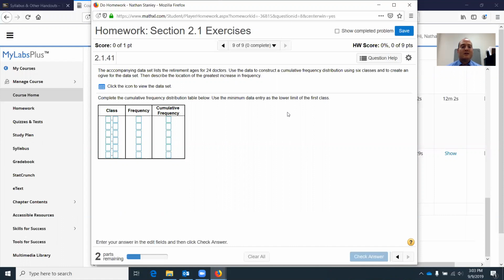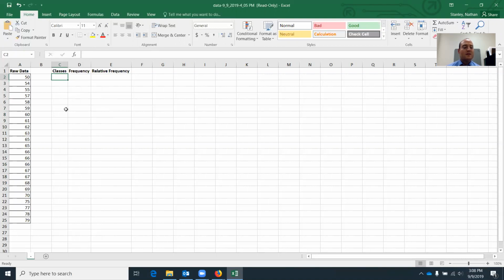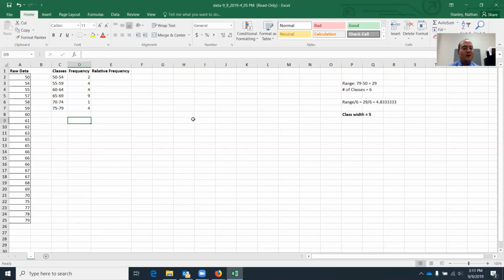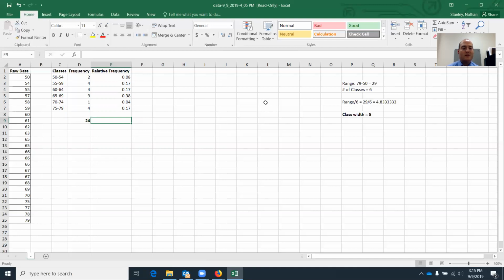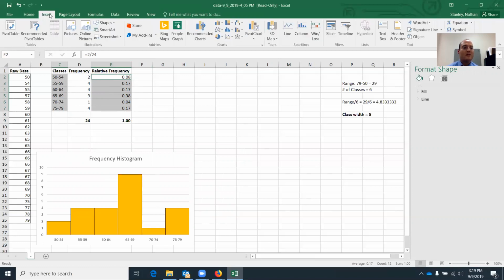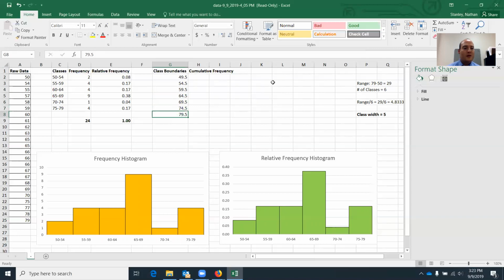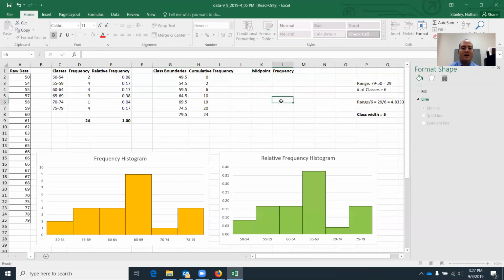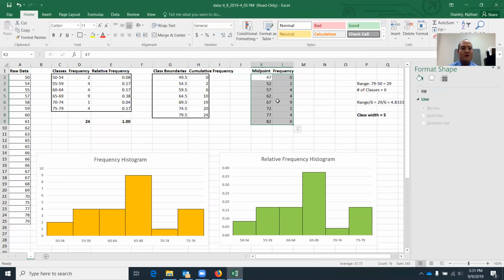Using Excel feature in MyLabsPlus to Build Frequency Histogram, Ogive, and Frequency Polygon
This nearly 30 minute video demonstrates how to make histograms, a cumulative frequency polygon (ogive), and a frequency polygon. I apologize